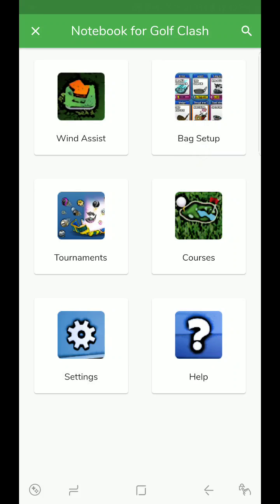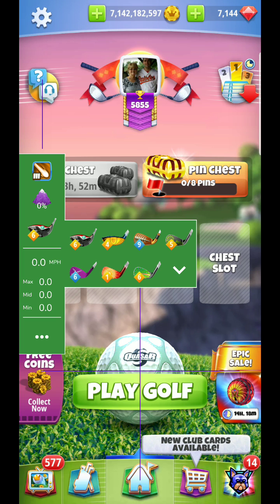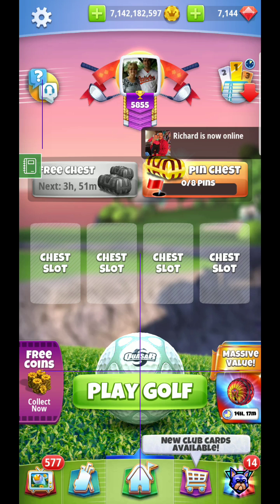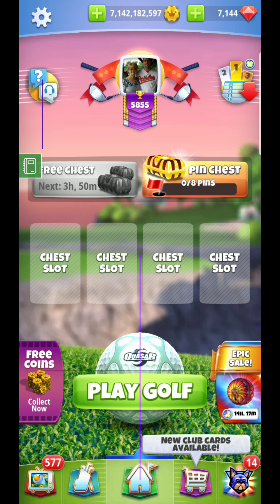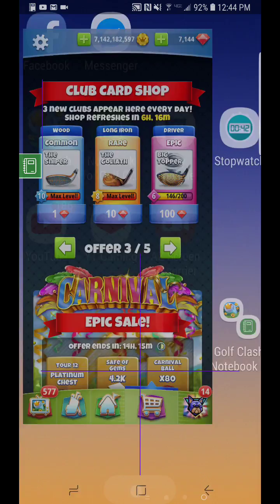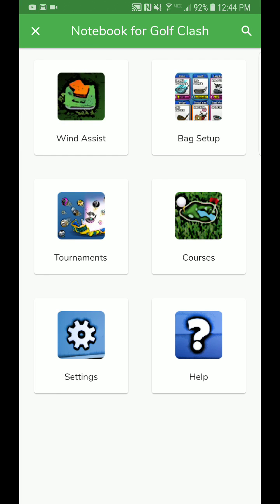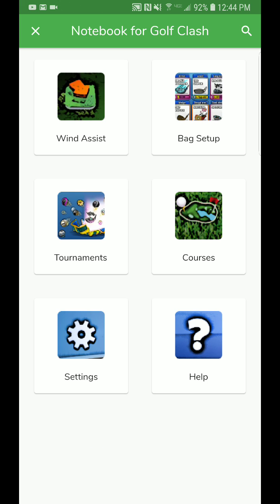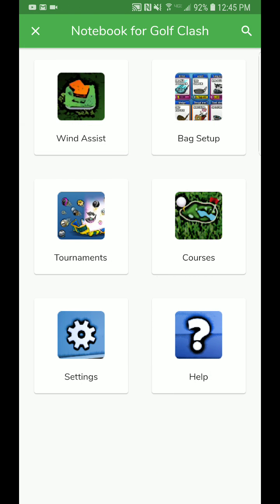Golf Clash Notebook App Functionality Changes up coming 4/8/19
To fully understand all the changes for the GCN app, please watch the above video.

Proposed changes will affect ALL developer's applications, not just GCN, to create Android overlay, iPad swipeover and iPhone widgets.